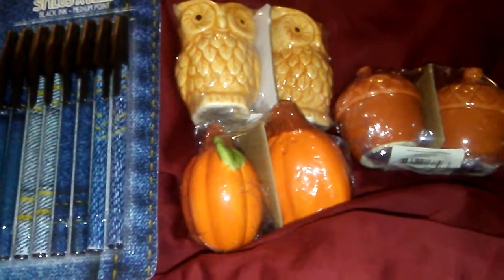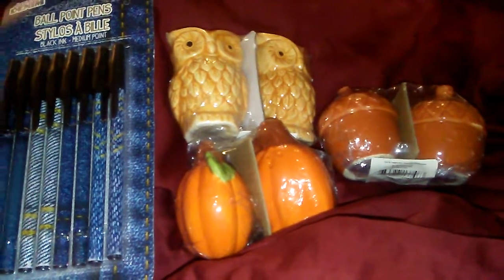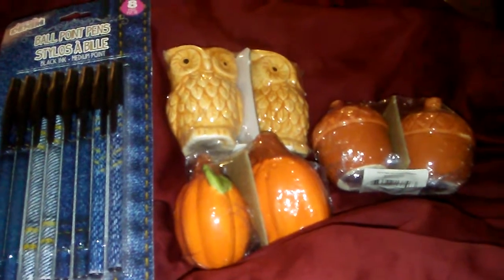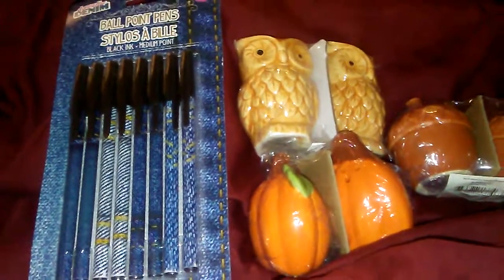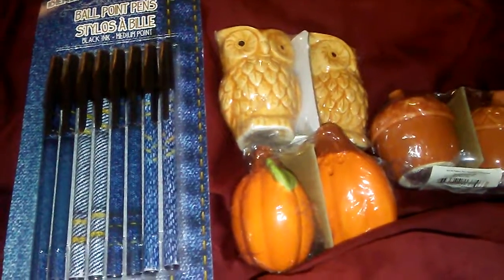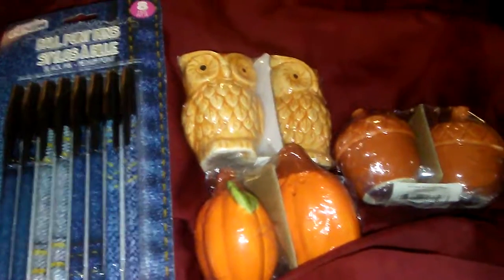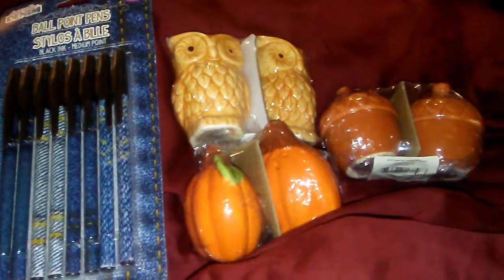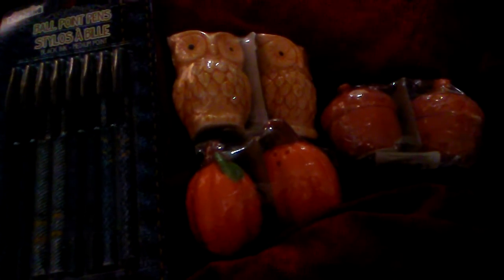Dollar Tree Haul (New Fall Items)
Sharing some of the cool items I found at Dollar Tree.